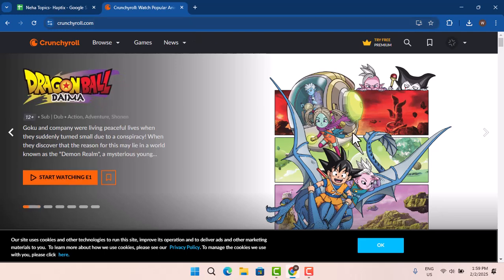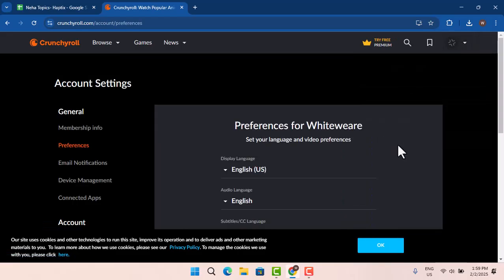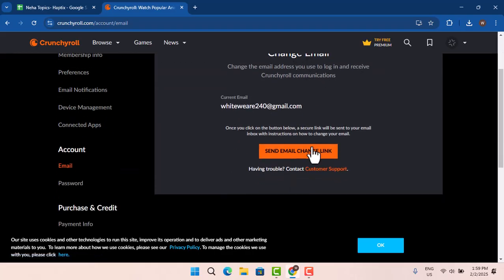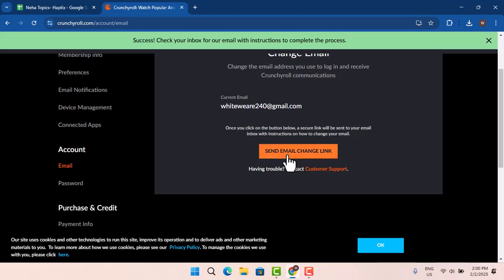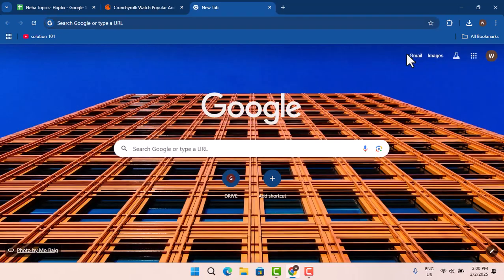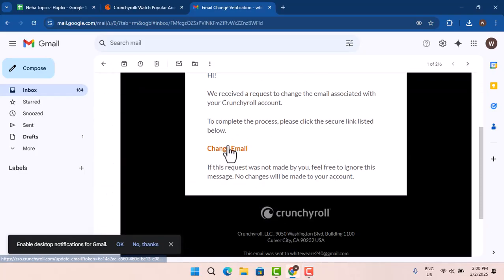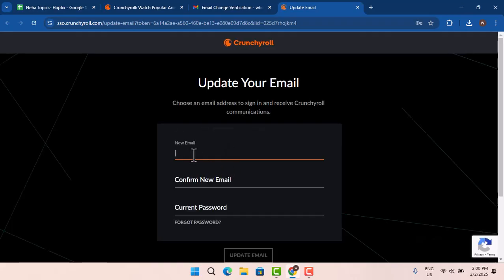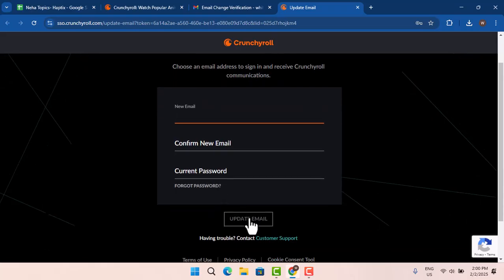How To Change Email On Crunchyroll | Crunchyroll Tutorial 2025 !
If you need to change your email on Crunchyroll, this tutorial will guide you through the process step by step. Updating your email on Crunchyroll is essential if you want to keep your account secure, receive important notifications, or simply switch to a more frequently used email. The process is straightforward but requires access to both your current and new email addresses for verification.

To begin, open a web browser on your laptop or desktop computer, as this method is more convenient than using a mobile device. In the address bar, type and press Enter. This will take you to Crunchyroll's homepage. From here, log into your account using your existing email and password.

Once you're logged in, click on your profile icon in the top right-hand corner of the screen. A dropdown menu will appear—select "Settings" from the list. This will take you to your account settings page, where you can manage various aspects of your account, including your personal information, email, and password.

Next to it, you’ll find the option to "Change Email." Click on the "Send Email Change Link" button.

Now, open your email inbox and look for the verification email from Crunchyroll. If you don’t see it in your primary inbox, check your spam or junk folder. Once you find the email, click on the link provided to proceed with the email change process.

You’ll need to type it twice to confirm that there are no errors. Additionally, you will be required to enter your current Crunchyroll account password to authorize the change.

Once you have filled in all the necessary details, click the "Update Email" button. If the change is successful, you may be logged out of your account automatically for security reasons.

By following these steps, you can successfully update your email on Crunchyroll, ensuring that you continue to receive important updates and maintain secure access to your account. If you encounter any issues, consider reaching out to Crunchyroll’s customer support for further assistance.

Timestamps:
0:00 Introduction
0:09 Opening Crunchyroll in a browser
0:22 Logging into your account
0:35 Accessing account settings
0:44 Navigating to the email change option
0:50 Sending the email change request
0:57 Checking your email for the confirmation link
1:05 Clicking the link to update email
1:10 Entering a new email address and confirming
1:16 Entering your current password for verification
1:22 Clicking the update button
1:26 Successfully changing your email
1:30 Logging in with the new email
1:33 Conclusion